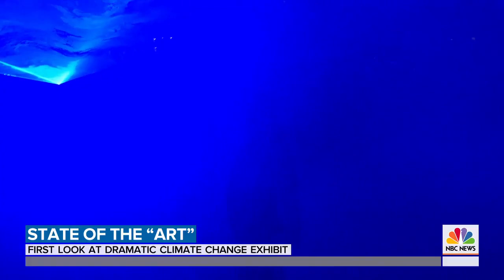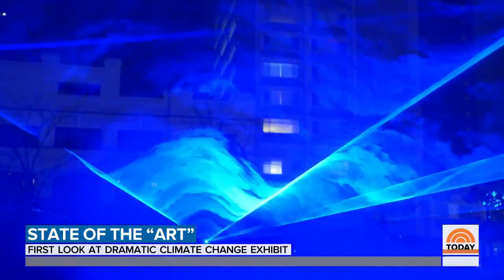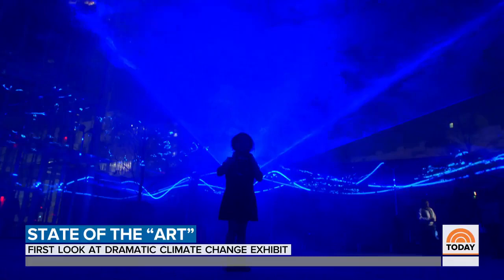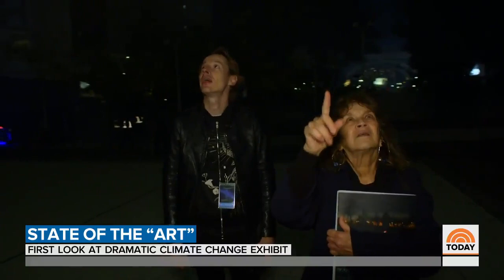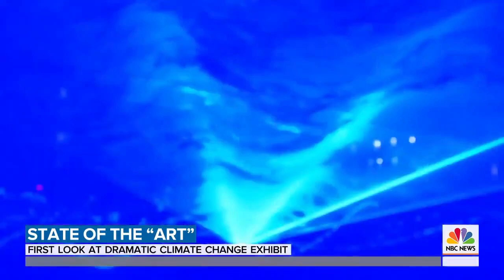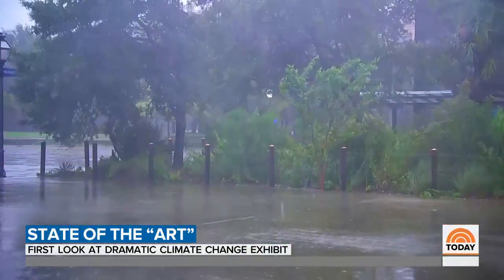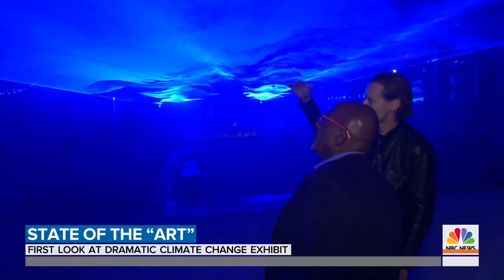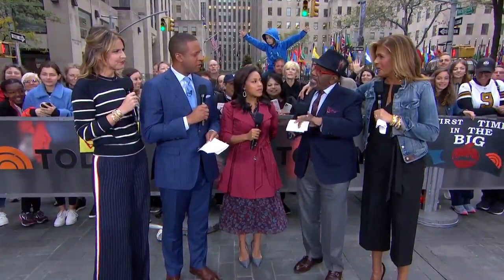Waterlicht New York at Today Show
Al Roker interviews Daan Roosegaarde and Carol Becker about Waterlicht New York.